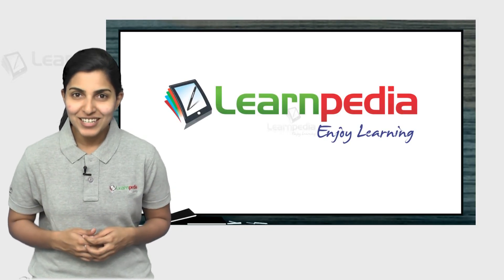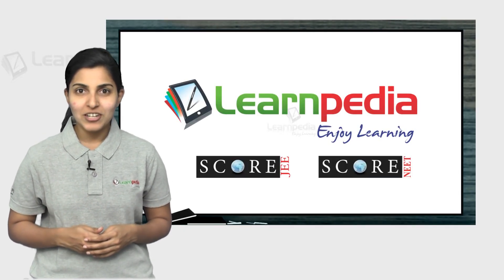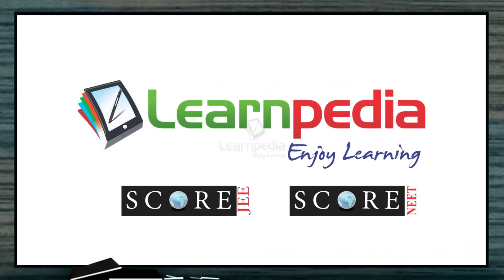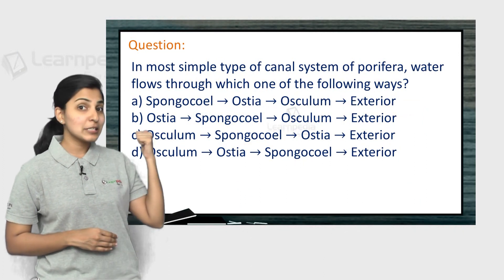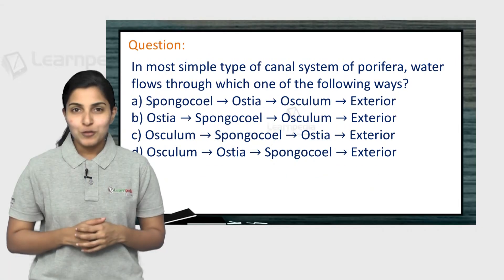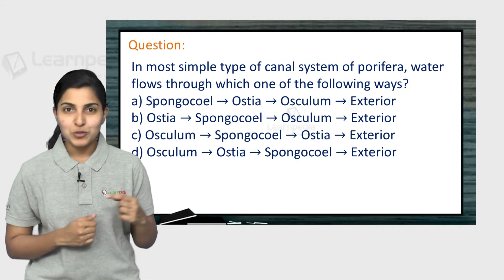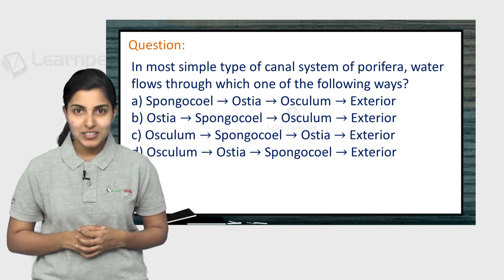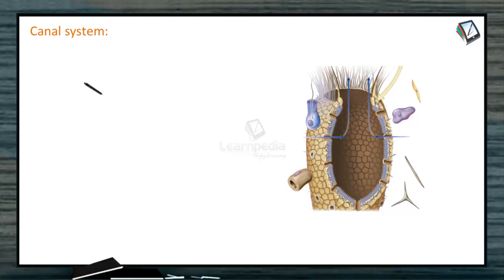What is Canal System & Types of Canal Systems - NEET Zoology XI - Animal Kingdom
Canal System:
The body of a sponge is organized to form a complex system of pores and canals called canal system or water transport system or aquiferous system. Aquiferous system and highly totipotent nature of cells are two characteristic features of sponges.

Three types of canal systems are found in sponges:
(i) Ascon Type.
(ii) Sycon Type.
(iii) Leucon Type.

(i)  Ascon Type:
It is the simplest type of canal system seen in Leucosolenia and few other sponges. The course taken by water current in ascon type is as follows:
Ingressing water ⟶ Canal ⟶ Spongocoel ⟶ Osculum.

(ii)  Sycon Type:
It is more complex than the ascon type. It is seen in Sycon, Grantia and some other sponges. The body wall of syconoid sponges shows two types of canals. They are incurrent canal and radial canal. The course taken by water current in sycon type is as follows:

(iii)  Leucon Type:
It is most complex canal system which is seen in Spongilla. The course taken by water current in leucon type is as follows:

Leucon type of canal system presents three successive grades in their evolutionary pattern. They include eurypylous type, aphodal type and diplodal type.

Leuconoid - Eurypylous Type:
It is the simplest and most primitive type of all leucon types.

Leuconoid - Aphodal Type:
In this type, apopyle is drawn out as a narrow canal called aphodus. Aphodus connects flagellated chambers with excurrent canals

Leuconoid - Diplodal Type:
It is seen in fresh water sponges like Spongilla and Oscarella. Besides aphodus, another narrow tube called prosodus is present between the incurrent canal and flagellated chamber

In demospongiae, the leuconoid condition is derived from a larval stage, called the rhagon. It is a conical organism with a flattened base. The canal system of rhagon larva does not occur in any adult sponge. Because of its derivation from rhagon stage in demospongiae, the leucon type of canal system is also called the rhagon type.